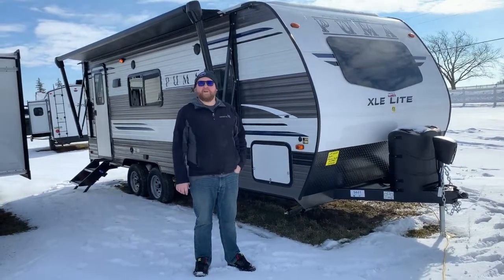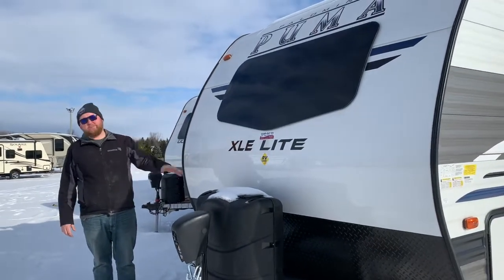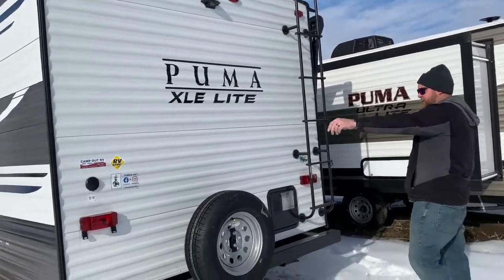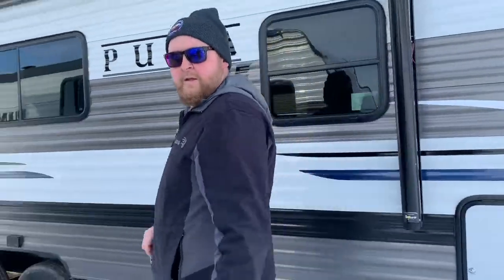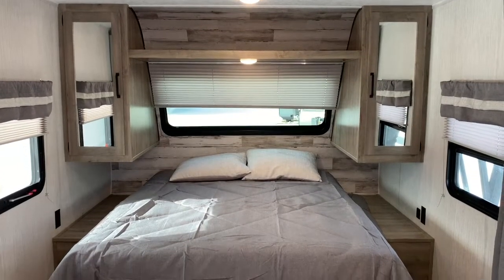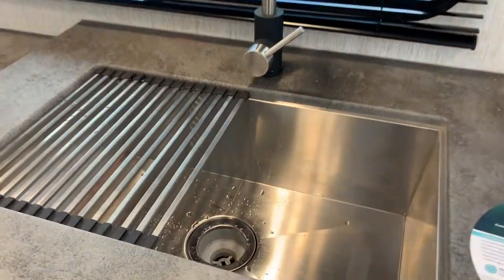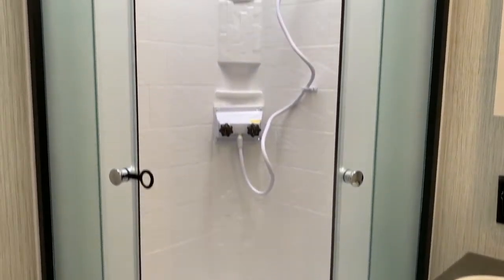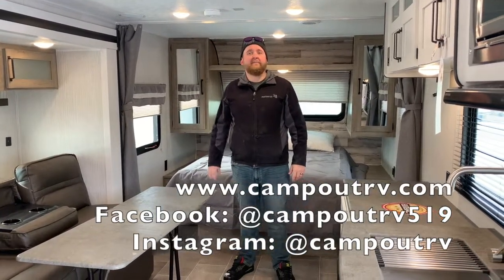2021 Puma XLE 21FBC Travel Trailer @CampOutRVStratford in Stratford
Puma XLE Travel Trailers
Puma XLE is loaded with creature comforts and is designed to offer the camping lifestyle at an affordable price. It’s a lighter weight trailer than most in its class, that’s not light on amenities. These quality crafted campers feature solid I-beam frames, one-piece 5/8" floor decking, one-piece rubber roofs and large fresh water tanks. Get out there and prowl with the Puma XLE!